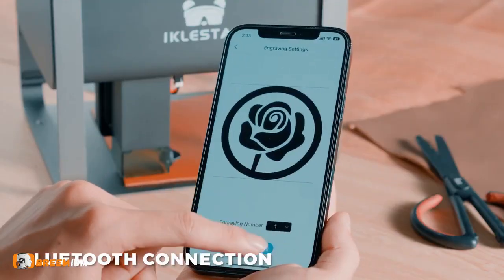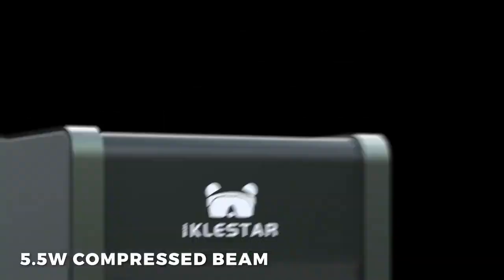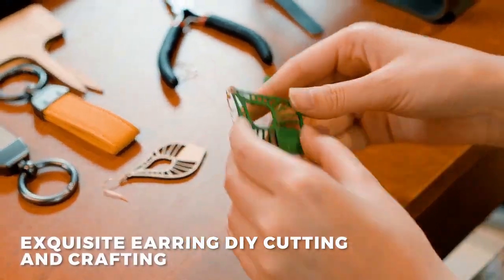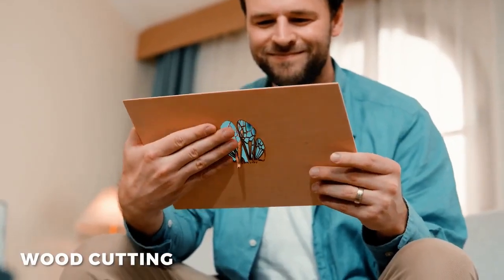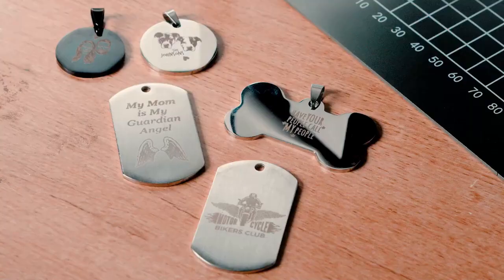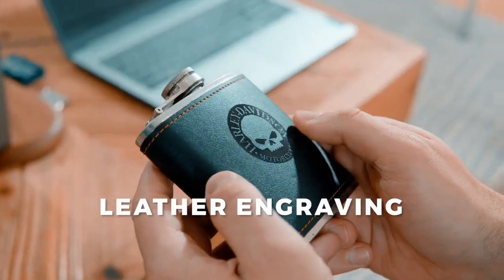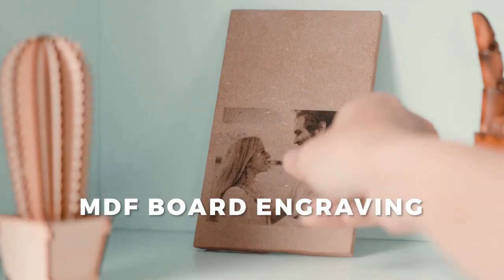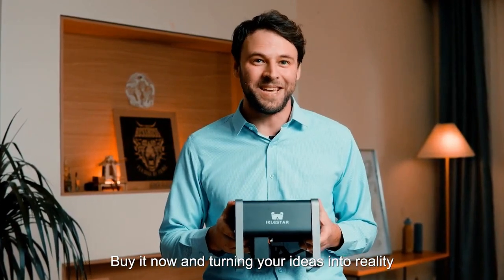TX A 5.5W Laser Engraving Machines: Amazingly Powerful & Affordable - Unboxing to See the Magic!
TX: A Small, Powerful and Affordable 5.5W Laser Engraver
With its 5.5W laser engraving power, the TX can handle a wide range of engraving projects with ease. Whether you're looking to create intricate designs on small items or larger projects, the TX delivers reliable and high-quality results every time. Whether you're a professional designer or a hobbyist, the TX is the perfect tool to take your creativity to the next level
XYZ Axis Drive | Engrave Stainless Steel | Support Lightburn and Laserg l 5.5W Optical Power, Faster